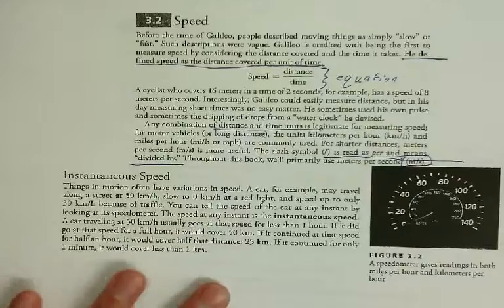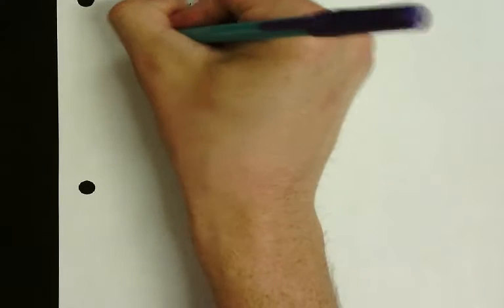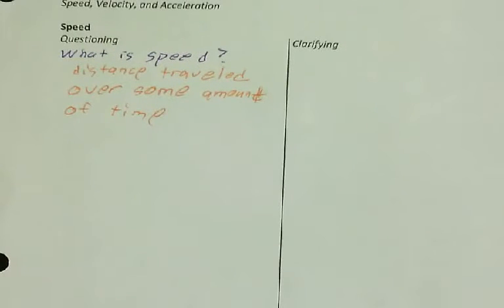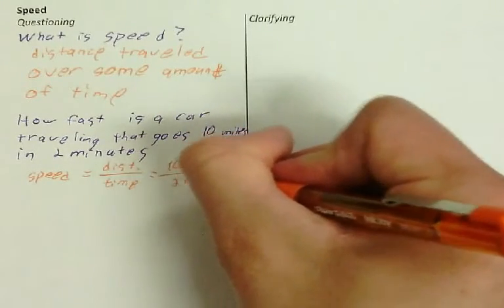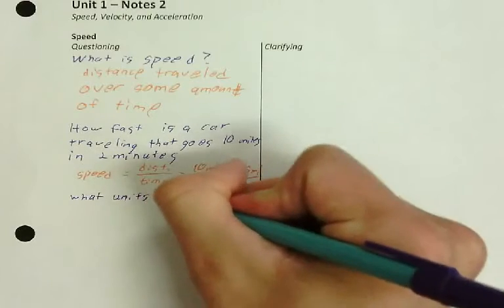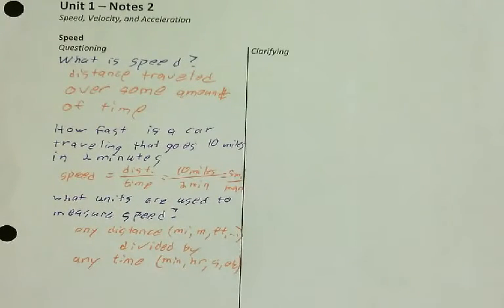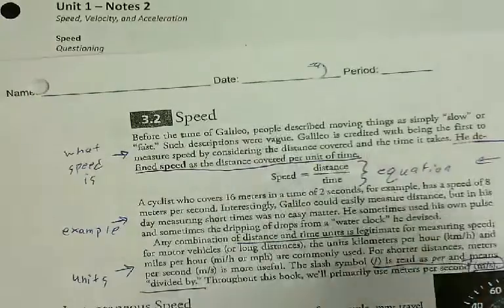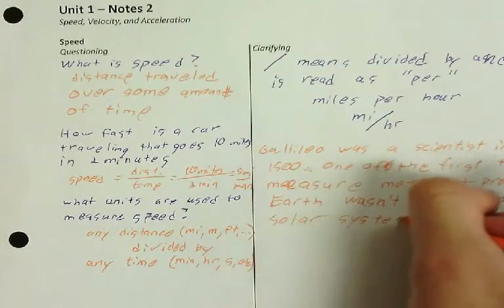Physics 1 - 1D Motion - Notes 2: Velocity and Acceleration - speed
Mr. B shows how to use the reading to do the notes, as well as how to complete Notes 2, starting with speed